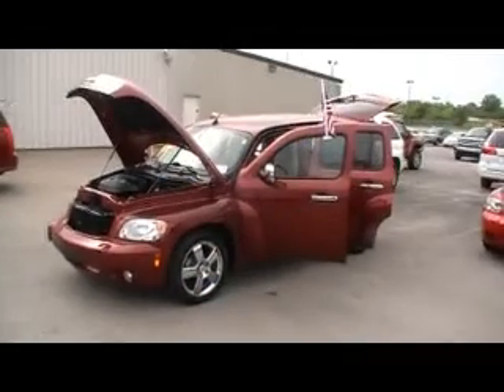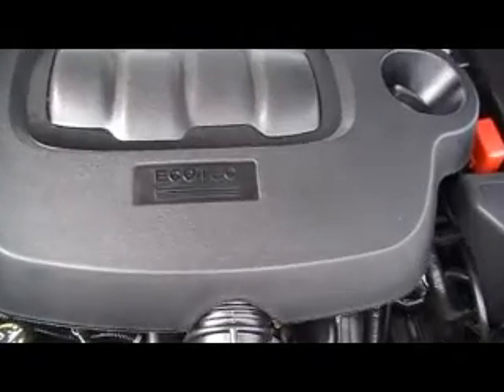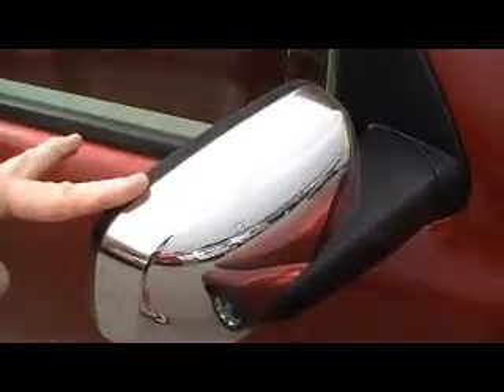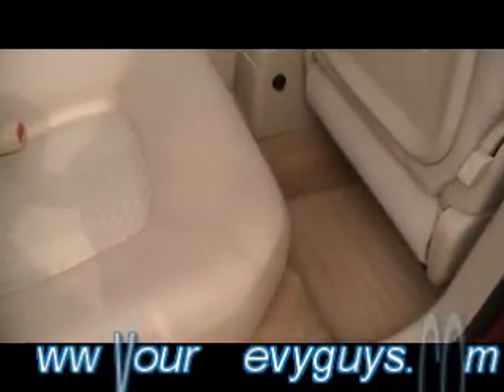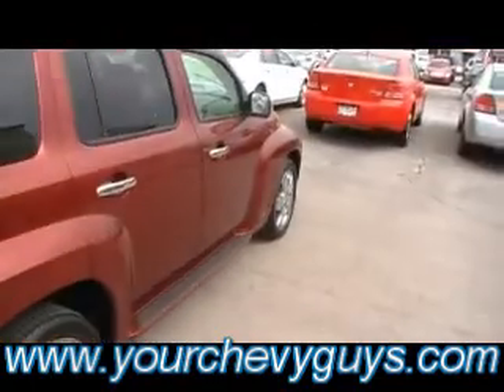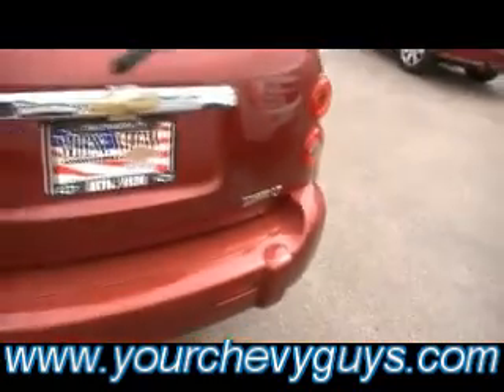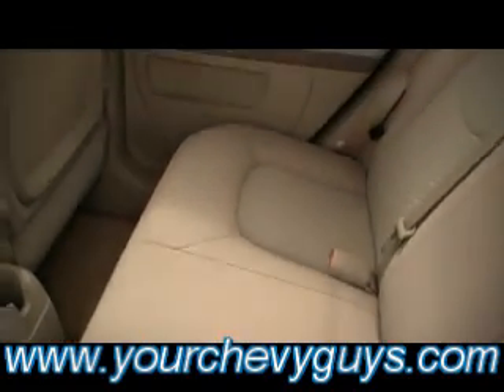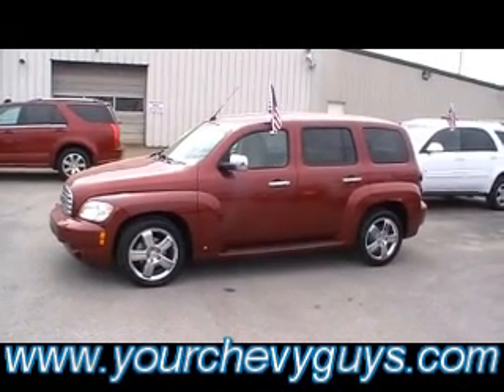2009 CHEVY HHR LT in CHATTANOOGA a MTN VIEW CHEVY TRADE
(aka) MTN VIEW CHEVY in Chattanooga, Tennessee JUST TRADED FOR A 2009 CHEVY HHR LT STOCK P3729.